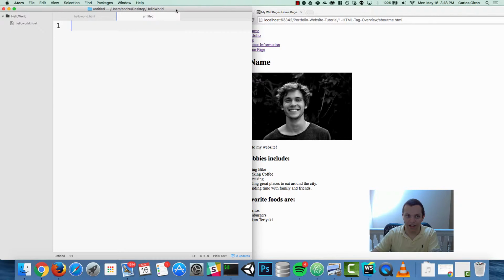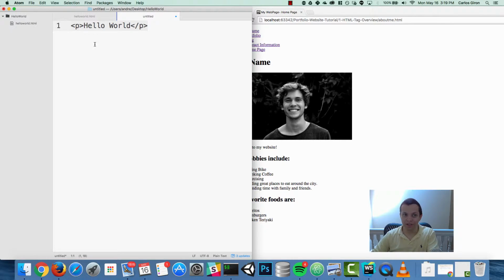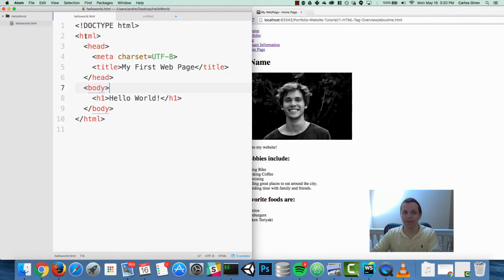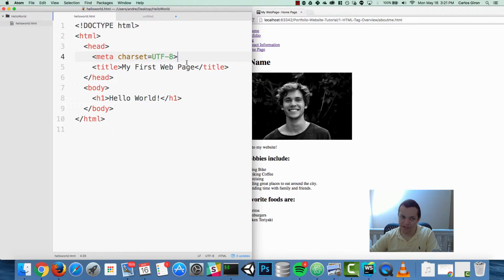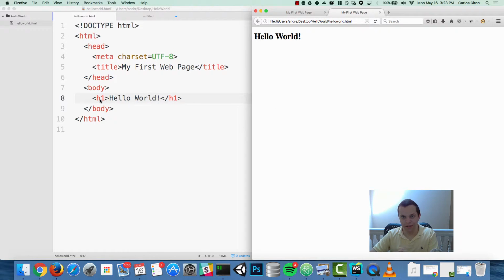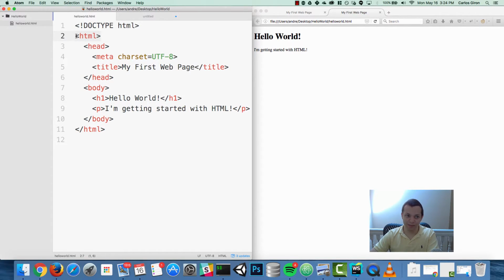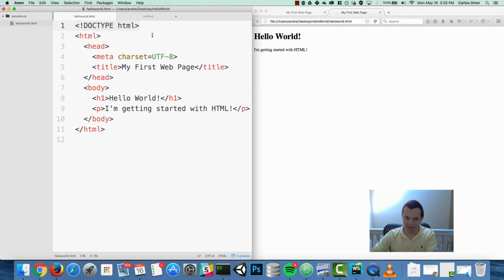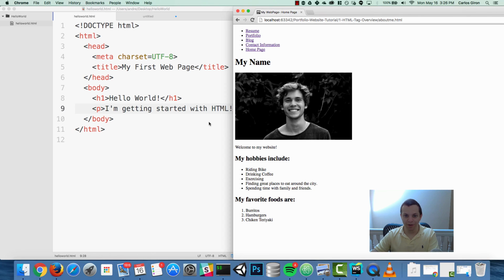First Website: 2-HTML Tag Overview